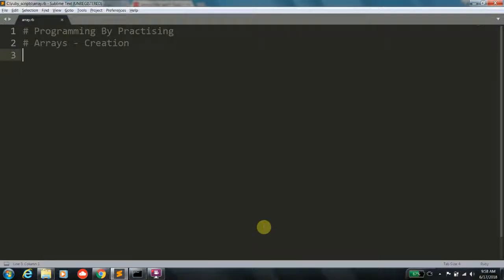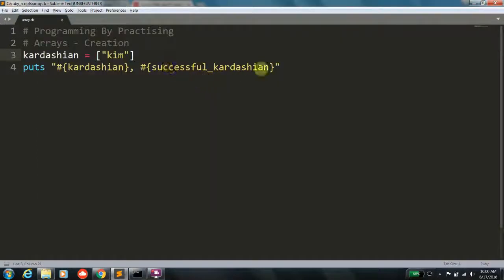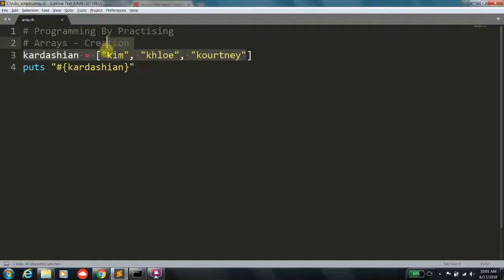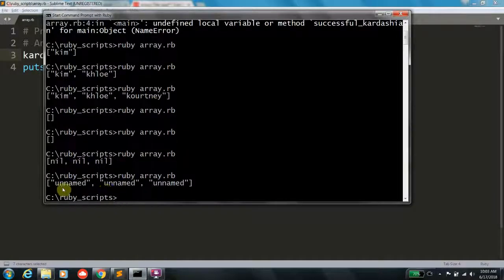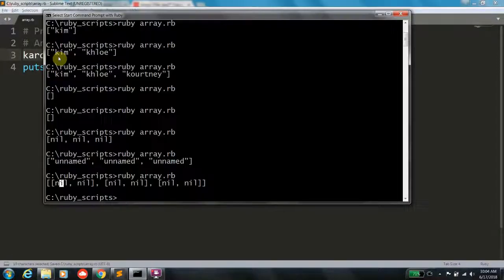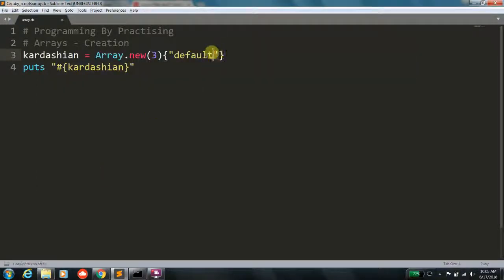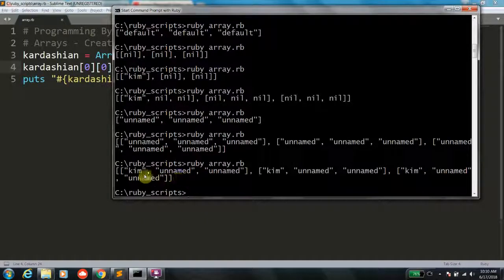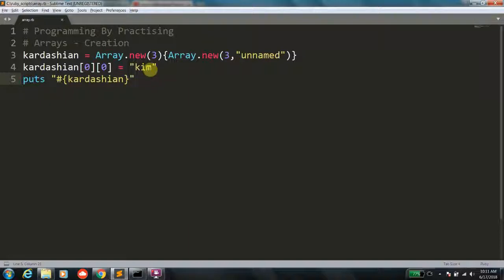Ruby 101 : Arrays : Creating An Array - Novice to Expert in ONE Day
In this video, we go over how to create arrays in Ruby

Please do not spoil the answers in the comments.
Happy learning!

Follow on